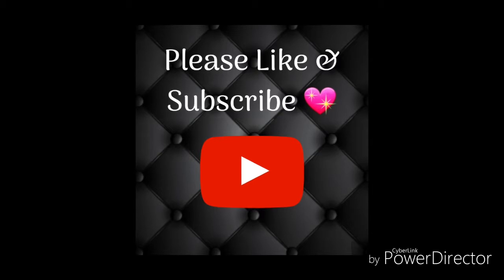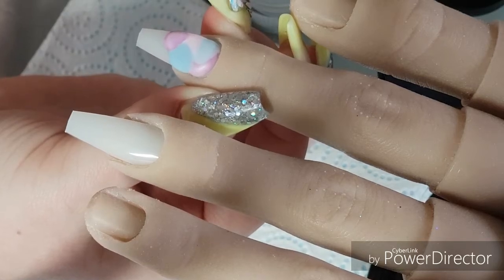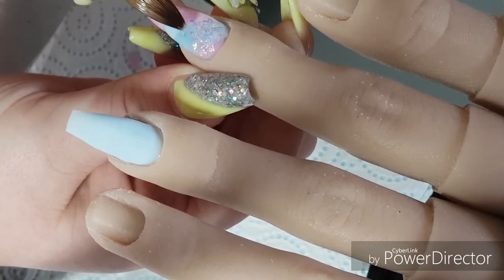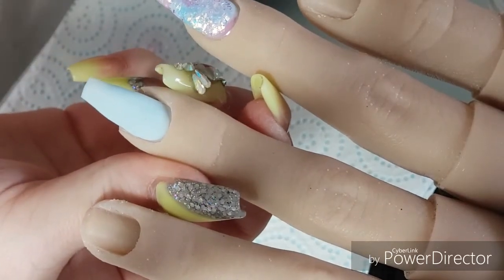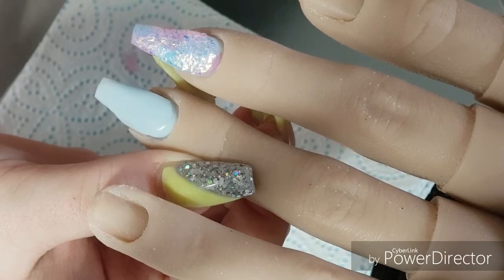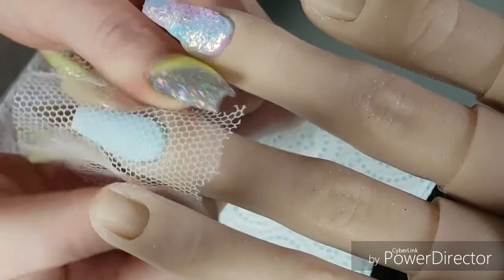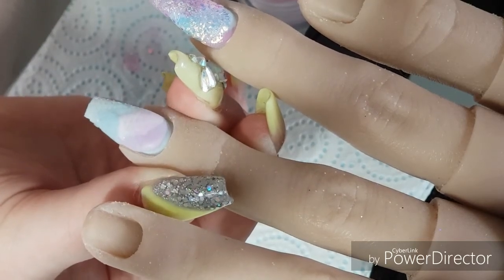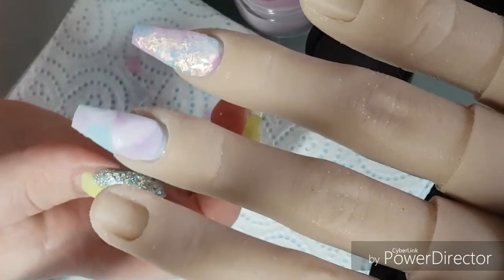Glitter nail and netting nail acrylic design